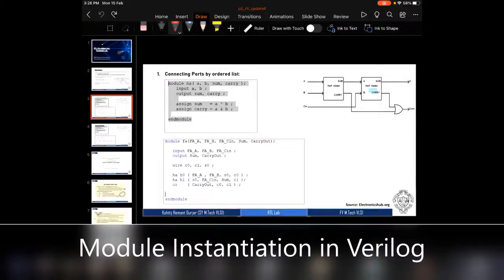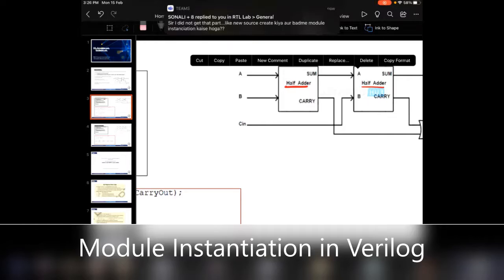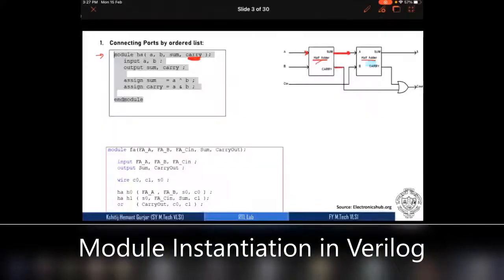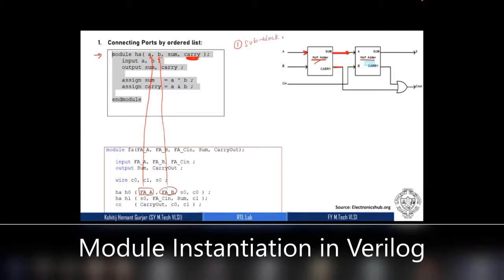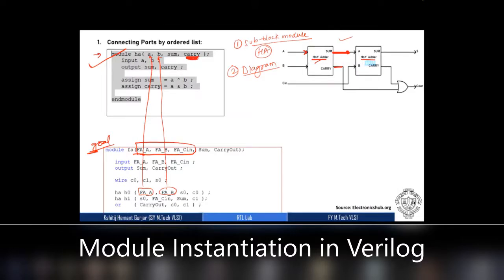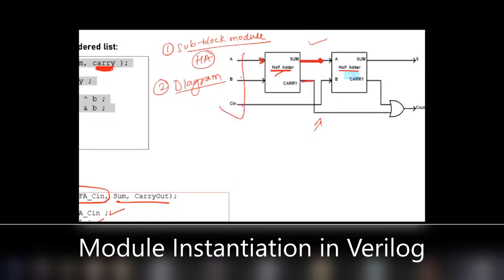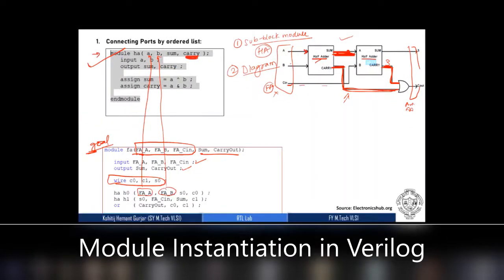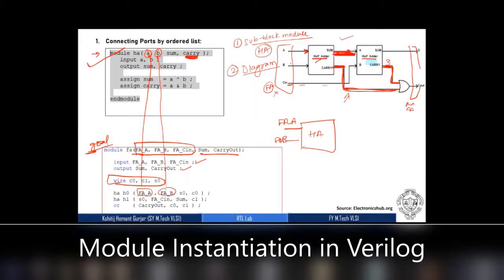Instantiation in Verilog Modules